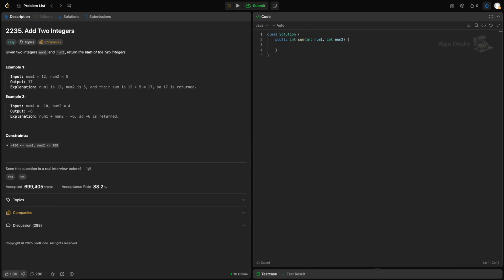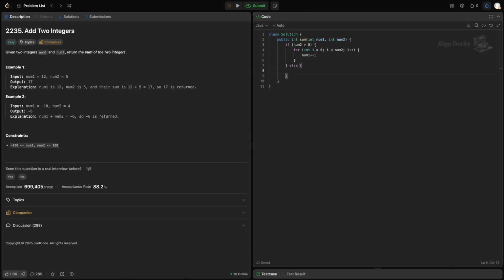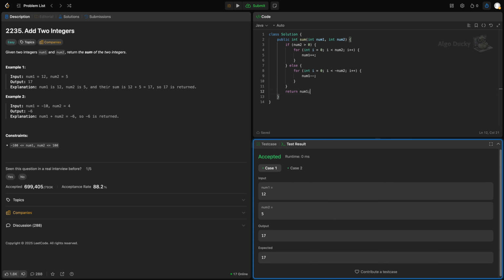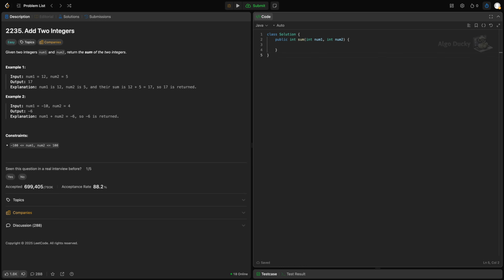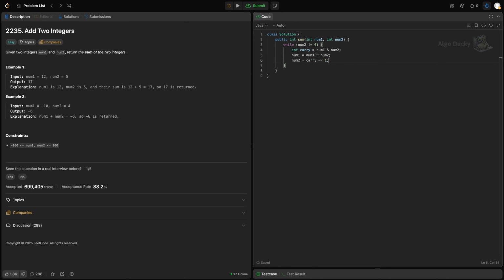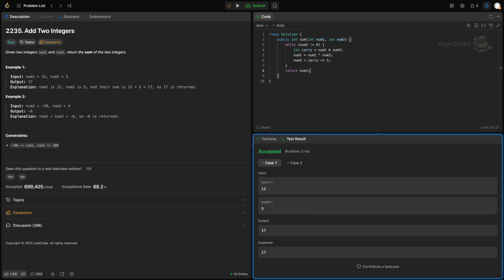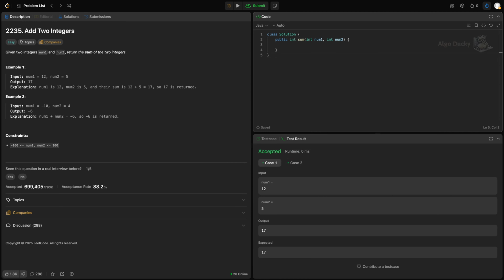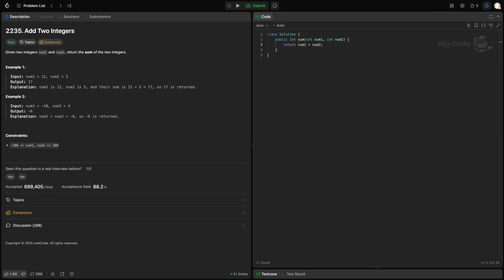LeetCode #2235: Add Two Integers in Java | Brute Force vs Bitwise vs Direct O(1) - Simple Yet Sneaky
LeetCode #2235 might look like a kiddie pool, but there's more beneath the surface. We dive into three distinct ways to add two integers in Java — from simulating step-by-step addition to clever bitwise logic, and finally the clean, production-grade approach. Whether you're learning to optimize or prepping for a FAANG interview, this breakdown will help you think deeper about even the simplest problems.

Chapters:
0:00 Introduction
0:29 Iterative Increment/Decrement Simulation
1:28 Bitwise Addition (Manual Binary Addition Without '+')
2:24 Direct Addition
2:59 Summary